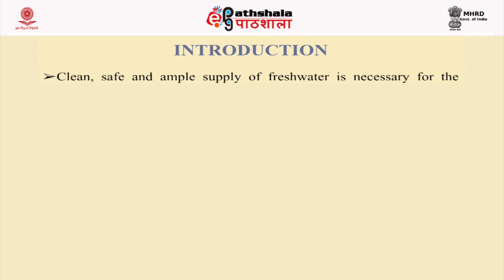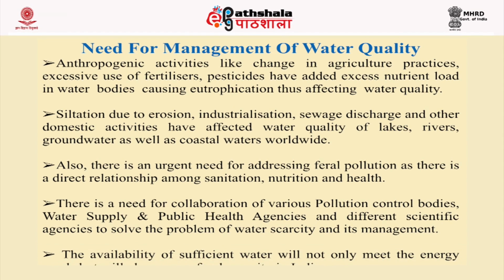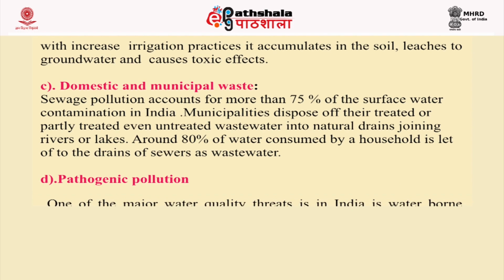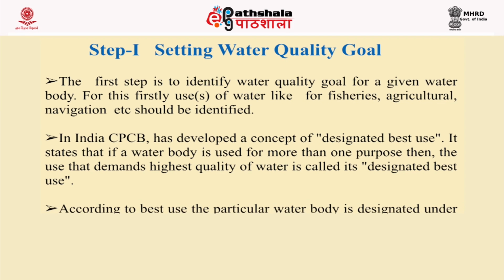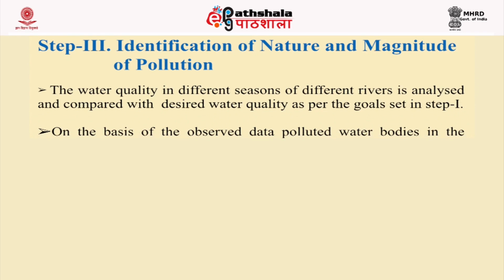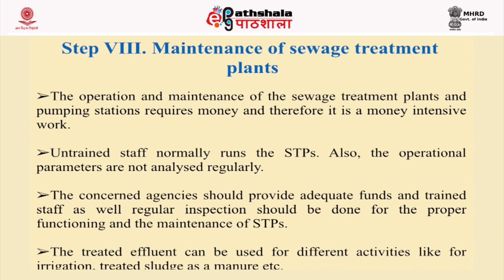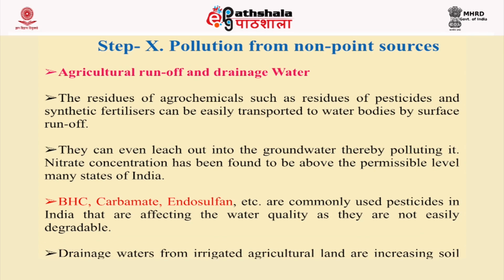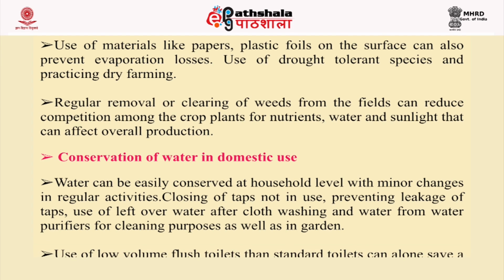Water Quality and its Management